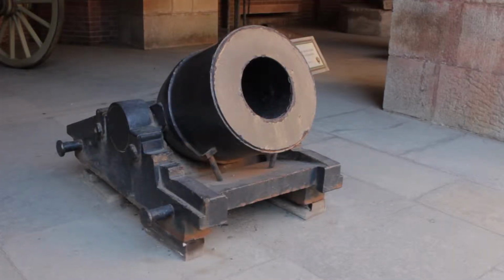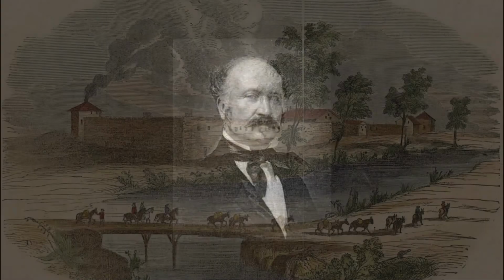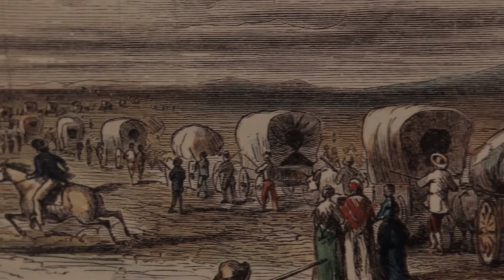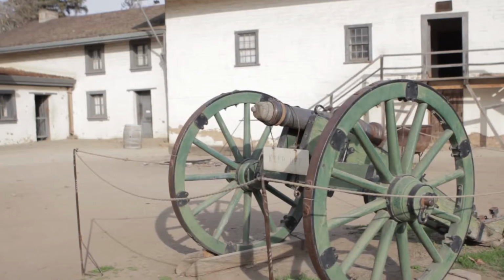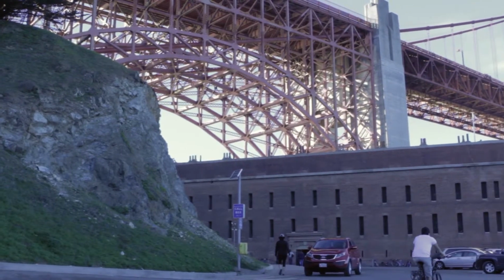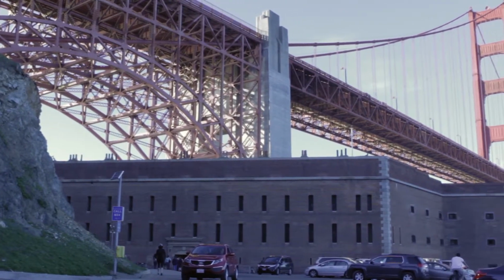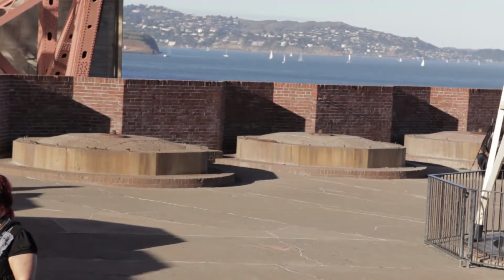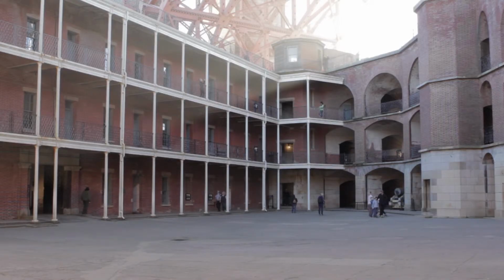Guardians of the Past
2015 - SEVA Award Winner Grade 4-6 Documentary Category - Sacramento Educational Video Awards. Written, photographed, edited and scored by L.Clark.  Features a look at Sutter's Fort in Sacramento and Fort Point in San Francisco.